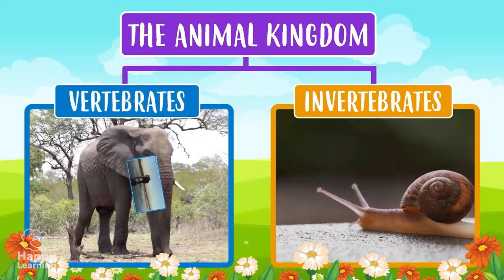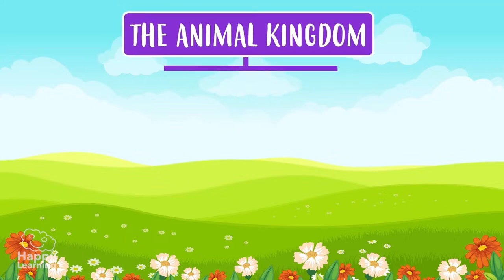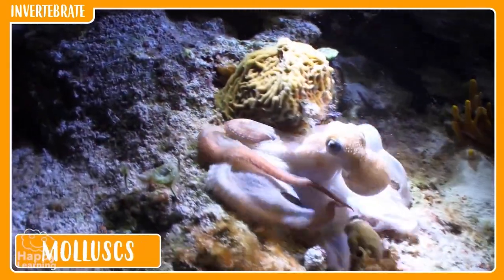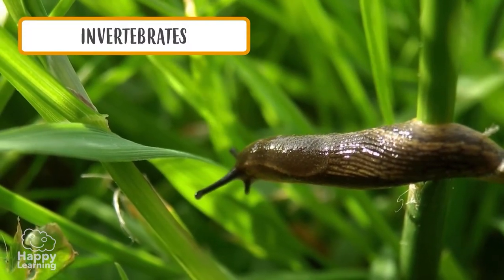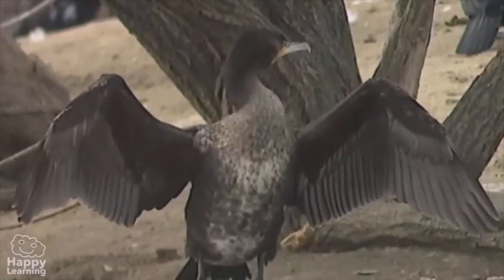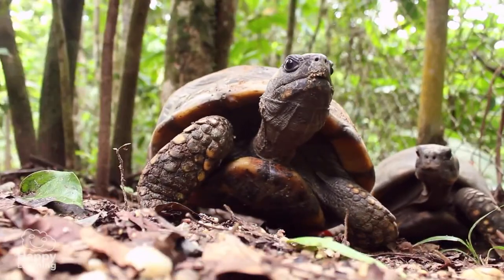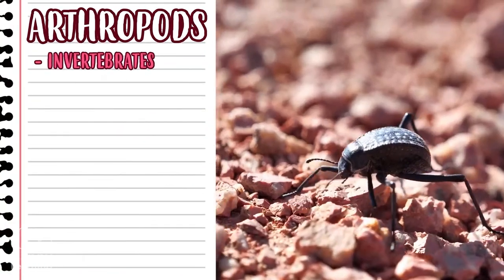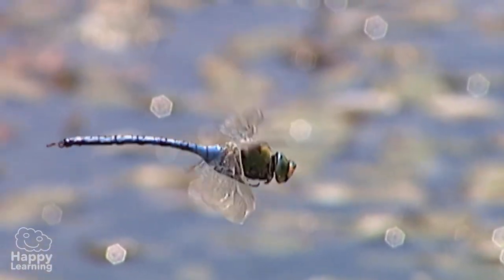🔴 LIVE I All the curiosities about animals and dinosaurs I Educational videos for children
🔴 LIVE I All animal and dinosaur curiosities I Educational videos for kids 24h animal and dinosaur curiosities for kids to learn with fun and educational videos Welcome to a new session full of fascinating curiosities in the animal and dinosaur world on Happy Learning channel! 🌟🦕🐾 In this exciting live stream, we'll dive into the amazing animal kingdom to discover curious, surprising and sometimes hilarious facts about various species. From fascinating sea creatures to exotic land animals, we'll explore their unique behaviors, surprising adaptations and other interesting aspects of their lives. But that's not all, we'll also go back in time to explore the fascinating world of dinosaurs! We'll discover incredible facts about these prehistoric creatures, from their impressive dimensions to their intriguing behaviors. Join us on a journey through history to unravel the mysteries surrounding these giants of the past. Get ready to dive into an ocean of curiosities and adventures, because today we will learn and have fun together in the fascinating realm of animals and dinosaurs! 🌍🦖🐬 Don't miss it! Let's start live and explore the wonderful world of nature together! Discover hundreds of never-before-seen resources!

and learn the easy way!